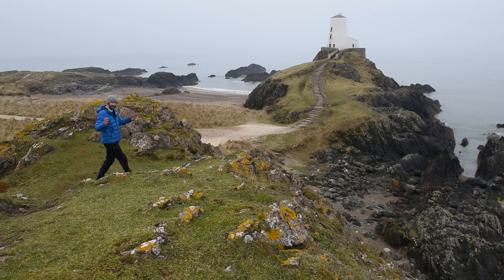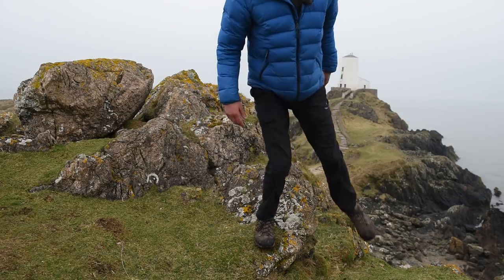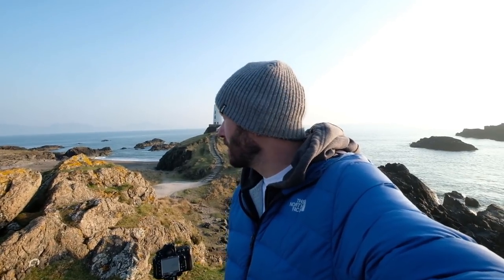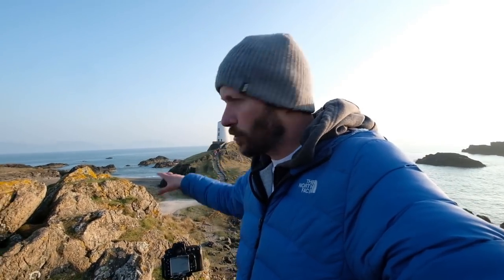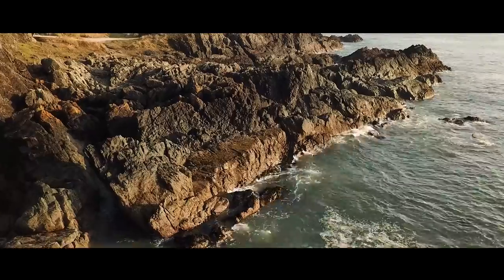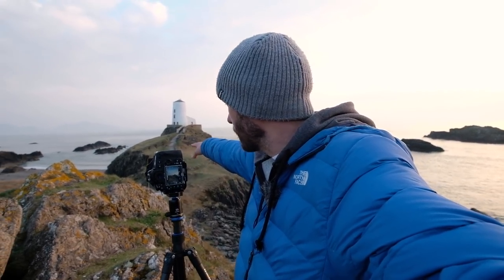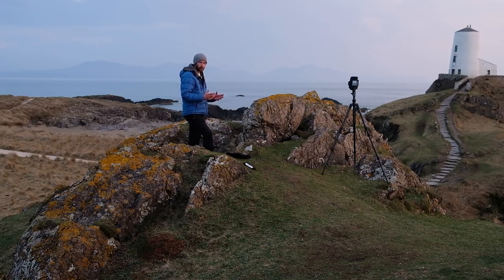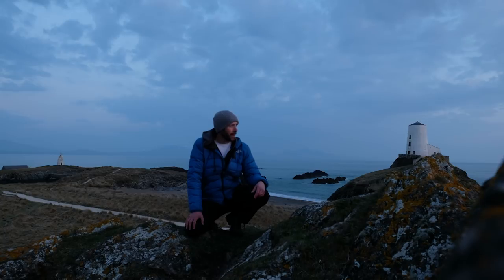Should you AVOID the most POPULAR photography locations?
I travel Anglesey to photographic one of the most iconic lighthouses in Wales.  But should you avoid such classic locations?

Best for Landscapes - Nikon 16-35mm f/4

FUJI GEAR
2nd landscape camera - Fujifilm X-T2
GorillaPod (as seen in previous videos)

Super light Benro Travel Tripod UK

VLOGGING GEAR
Fujifilm X-T2
For steady shots - Zhiyun Crane 2
Drone I recommend
Recorder for walk and talk
Brilliant Tripod Jaws Clamp
Squirrels for Lav mic

US viewers (all gear now listed with my comments on Amazon influencer channel)